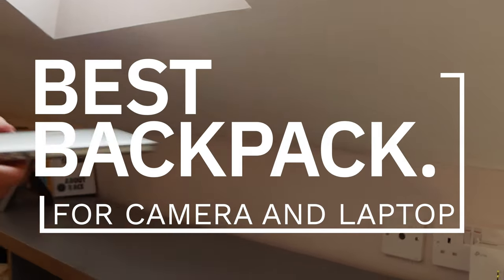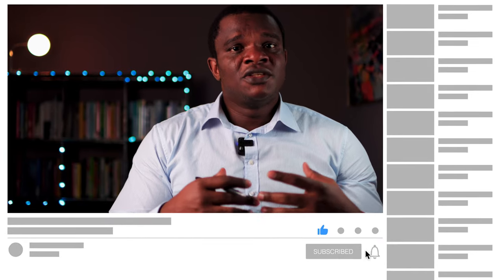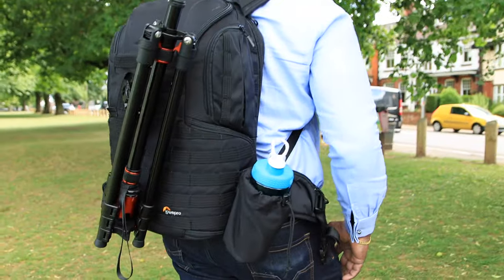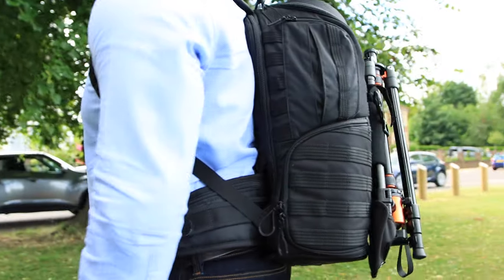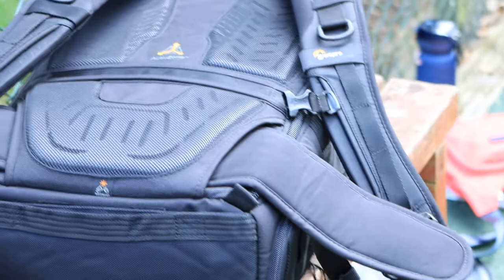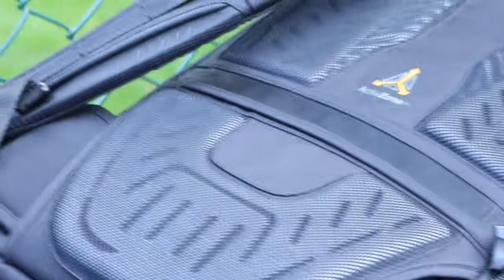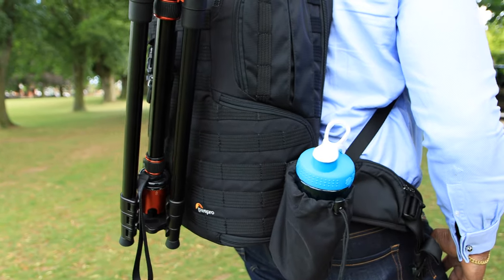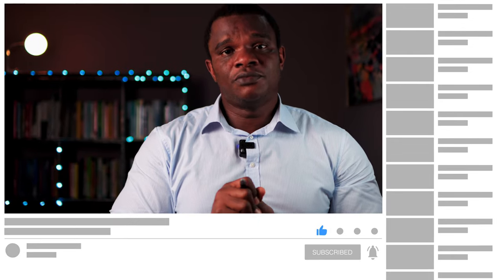Best Backpack for Camera and Laptop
In this video, you will learn about the best backpack for camera and laptop based on design, build quality, and capacity. This video will show you the protective padding and dividers inside the backpack. You will also learn what to expect if you are planning to attach a tripod, a water bottle, and other accessories.

// S U B S C R I B E if you are new to my channel.